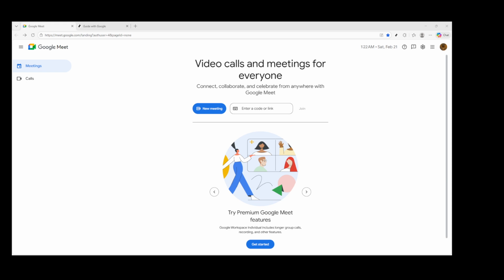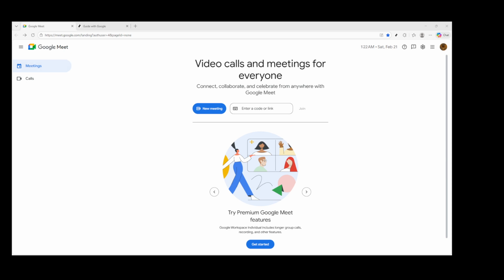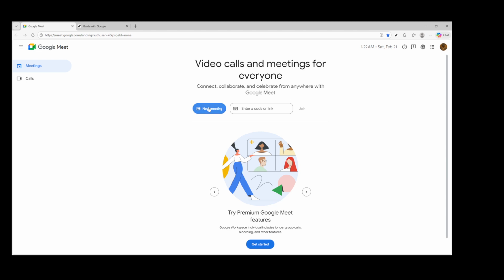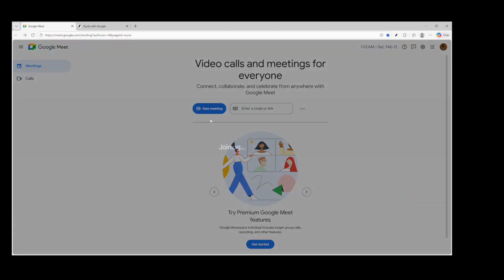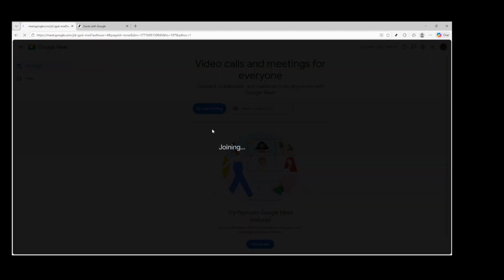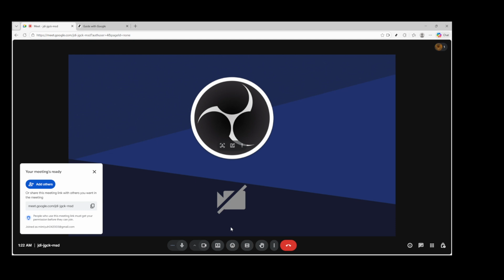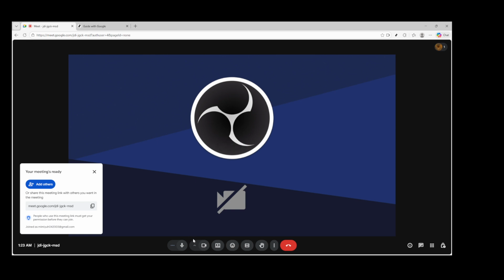How To Create & Start Meeting In Google Meet Step By Step